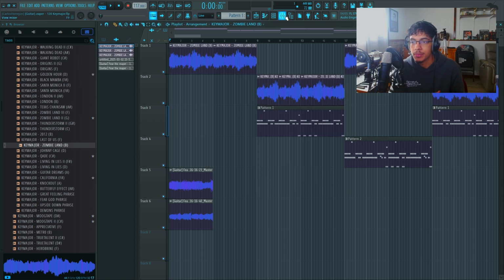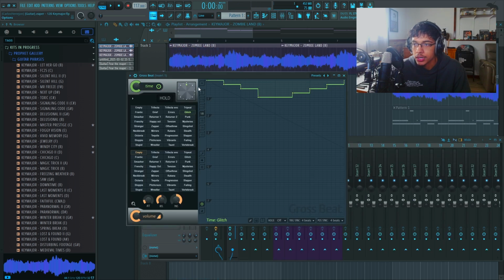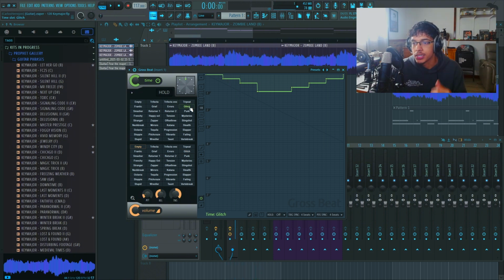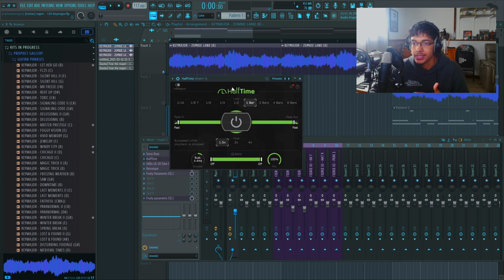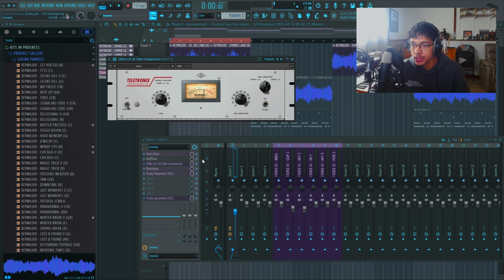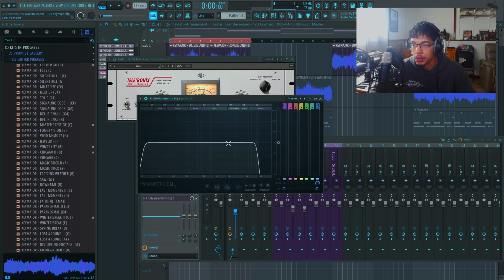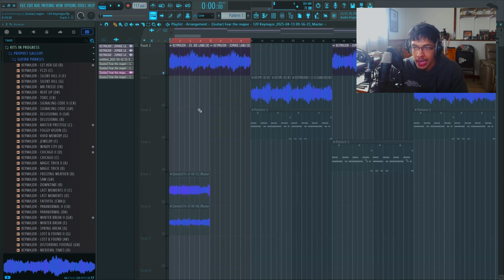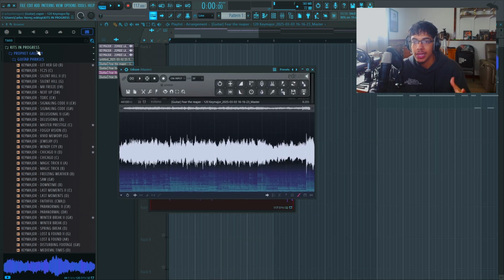Steal My Go-To Effect VSTs for CRAZY Sound Design